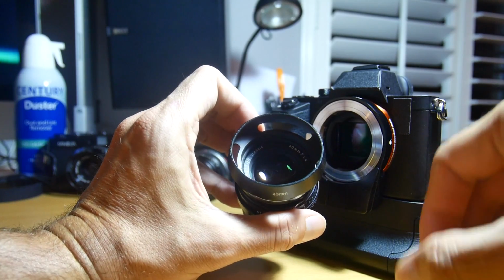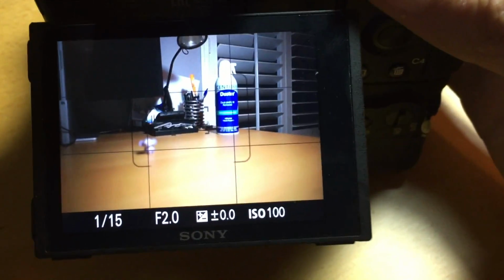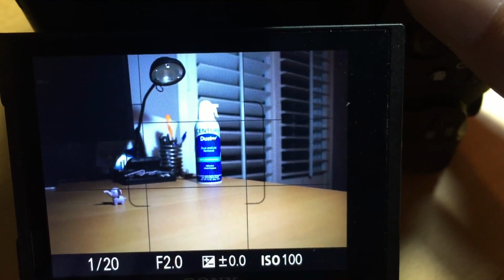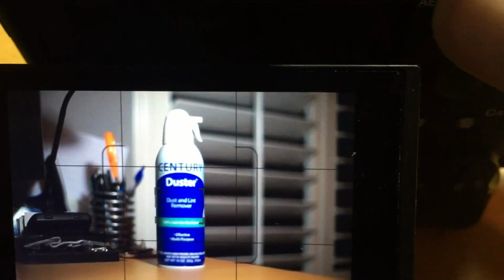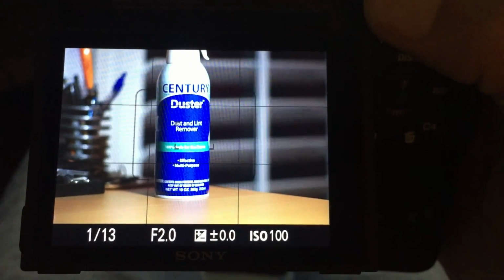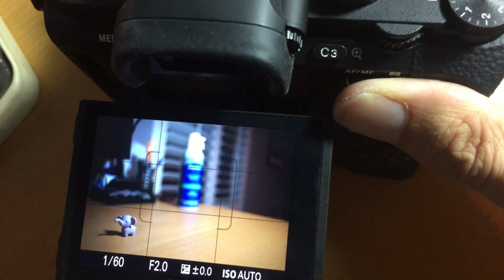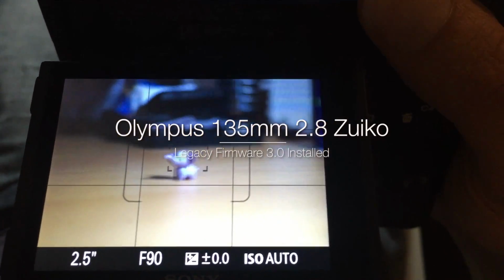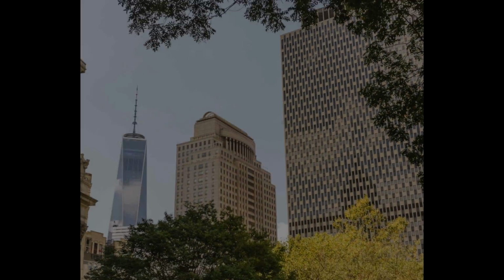Techart Firmware Update 4.0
The TechArt Pro is an adapter that allows a Sony A7II or the Sony A7R2 to autofocus M-Mount Leica lenses.